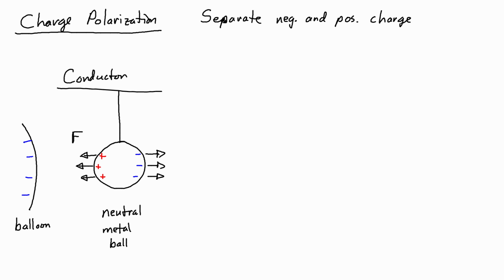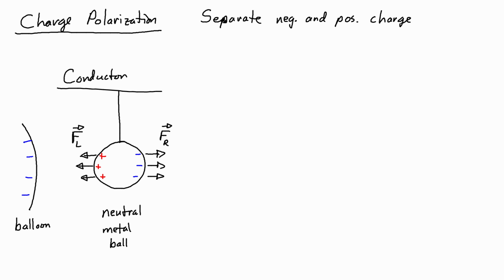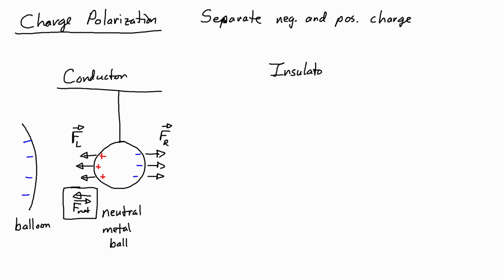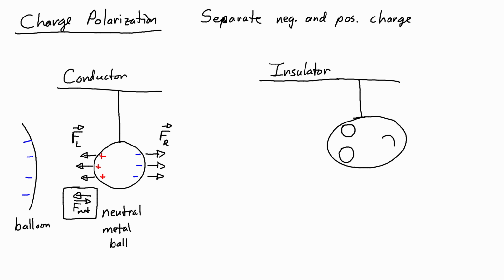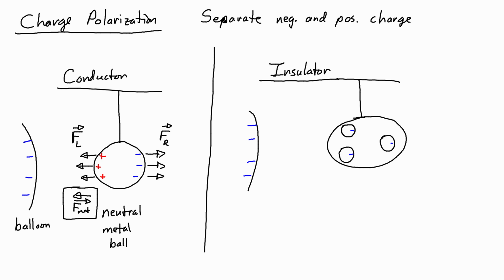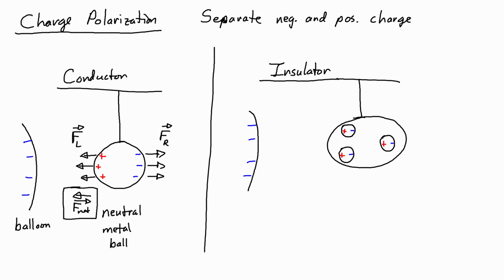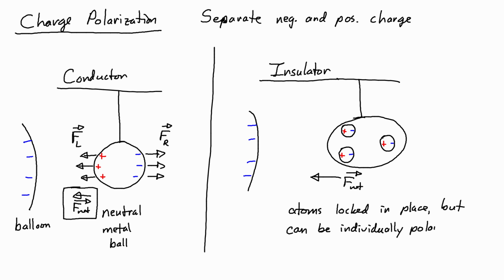E&M Course 1-3: Charge Polarization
Charge polarization, which occurs when positive and negative charges are separated, explains how insulators can experience an electric force and sets up the foundation for understanding charging by induction in the next lecture.